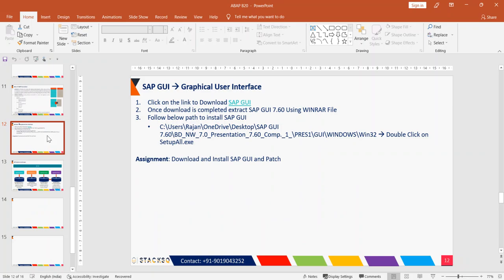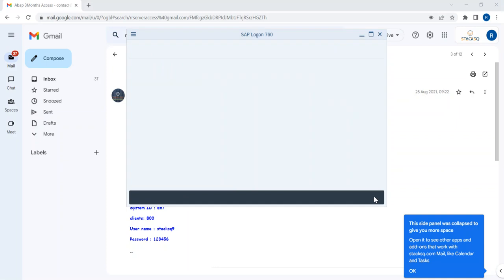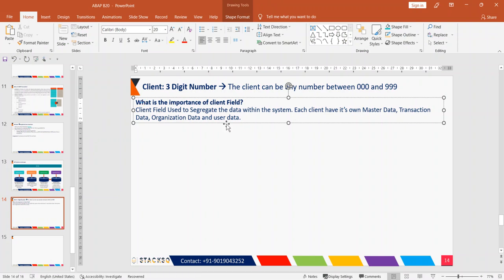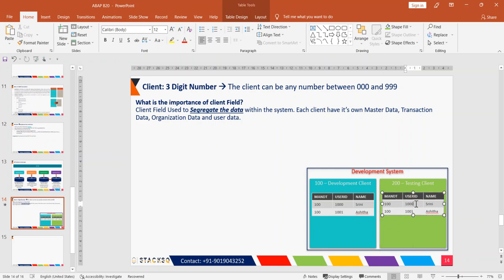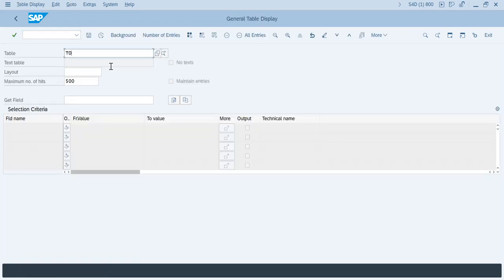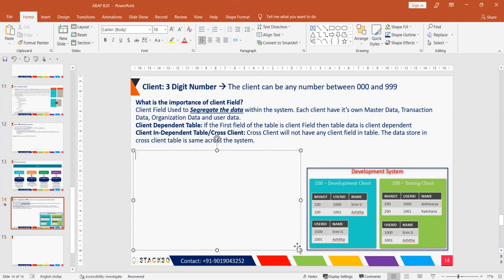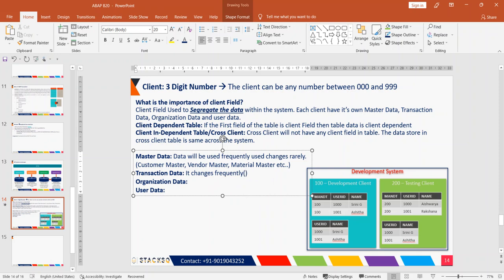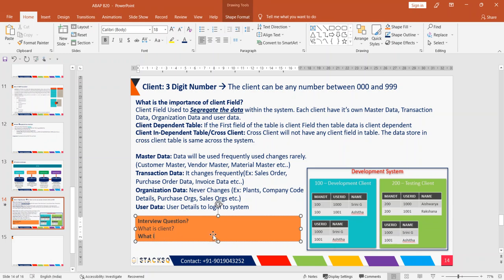#8 | SAP Client:Client Concept, Master/Transaction Data Difference | SAP ABAP Fundamentals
🚀 This is **Video #8** in our SAP for Beginners / SAP ABAP Fundamentals Playlist! After understanding SAP System Landscape in Episode #7, we now dive deep into one of the most important ABAP concepts asked in almost every SAP interview: **SAP Client (MANDT)** — the 3-digit number that segregates data in the system.

What you'll learn in this video:
✅ What is SAP Client? (000 to 999 – why 3 digits?)
✅ Importance of Client Field (MANDT): Data segregation across the system
✅ Client-Dependent Tables vs Client-Independent (Cross-Client) Tables
   • Client-Dependent: First field is MANDT → data unique per client
   • Client-Independent: No MANDT → same data across all clients
✅ Types of Data in SAP:
   • Master Data (rarely changes: Customer, Vendor, Material Master...)
   • Transaction Data (frequently changes: Sales Order, PO, Invoice...)
   • Organizational Data (never changes: Plants, Company Codes, Sales Org...)
   • User Data (login details, authorizations)
✅ Real example: How same USERID behaves differently in Development Client 100 vs Testing Client 200
✅ Top Interview Questions:
   • What is the difference between Client-Dependent and Client-Independent tables?
   • Why do we need multiple clients in SAP?
   • What happens if MANDT is missing in a table?

Previous Video (#7): SAP System Landscape (DEV, QA, PRD, Sandbox) [Link in playlist]
Next Video (#9): Coming soon – Transport Requests / CTS / How Changes Move Between Clients!

💼 Ready to crack SAP ABAP interviews?
Free guidance, training, resume help & mock interviews!

Like 👍 if this cleared your client doubts | Comment "MANDT" if you got it!